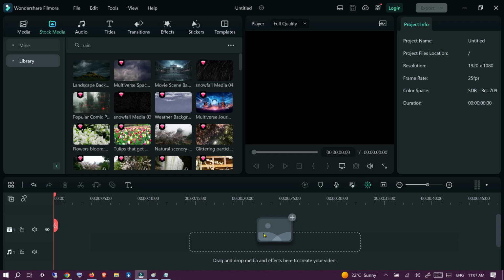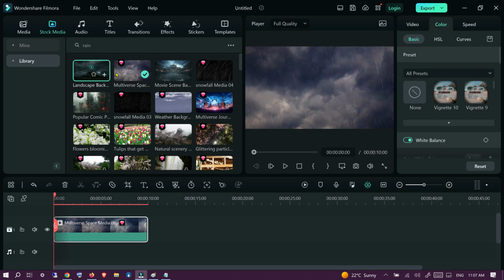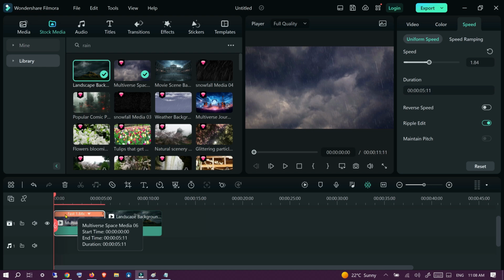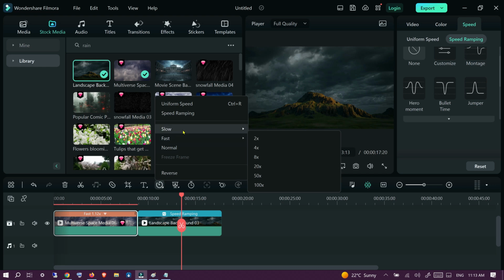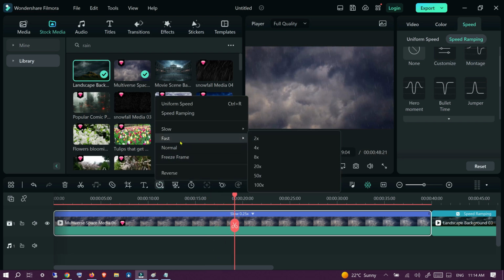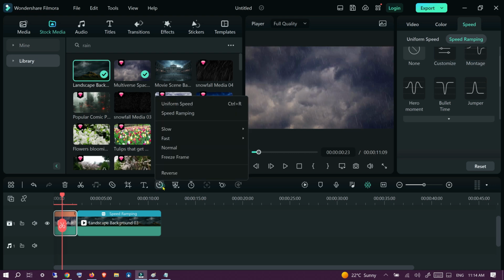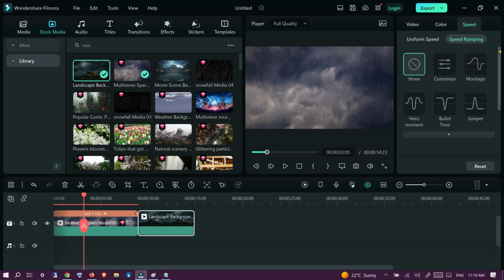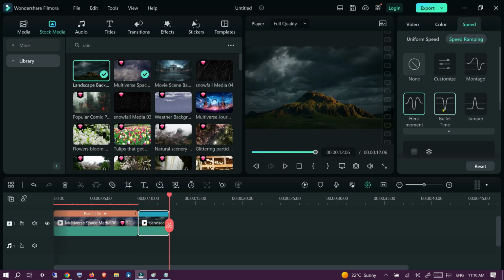How to increase video speed in Wondershare Filmora (Fast & Easy Tutorial)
Learn how to quickly increase video speed in Wondershare Filmora using this step-by-step guide. Whether you want to create a fast-paced montage with Uniform Speed or a cinematic effect with Speed Ramping, this tutorial covers everything you need to know for Filmora 14 and beyond.

In this video, you will learn:

How to speed up an entire clip.
How to use the "Speed and Duration" settings for precise control.
The secret to creating professional Speed Ramps for dynamic pacing.
Tips for keeping your audio pitch perfect while speeding up your footage.

Resources:
Download Filmora: Wondershare Filmora Official Site
More Tutorials: Filmora MVP Channel

3. Join the journey – new videos coming soon!